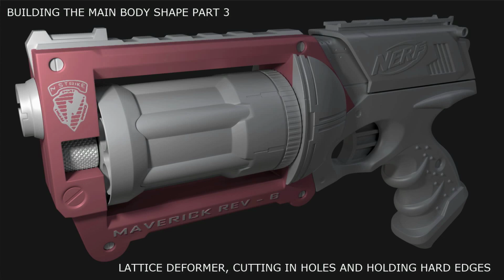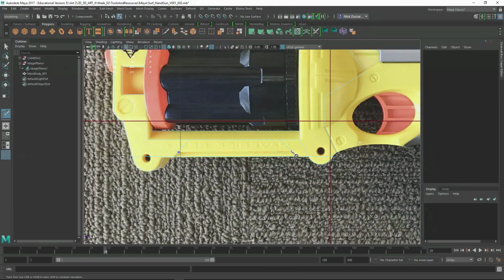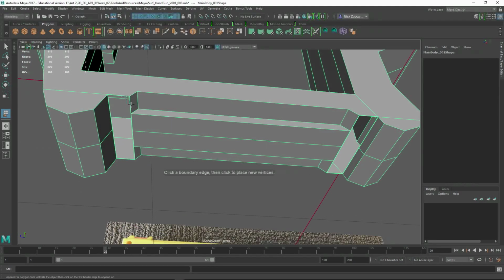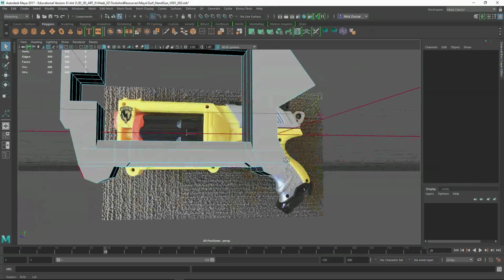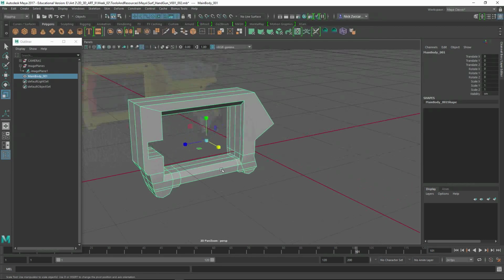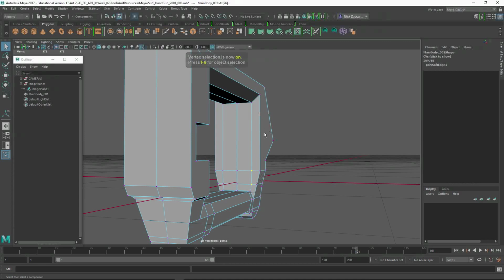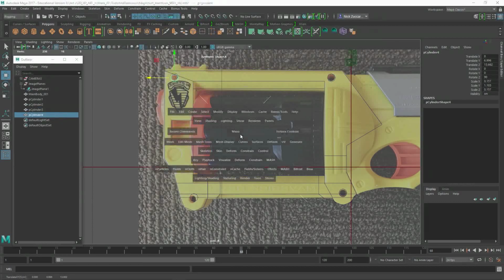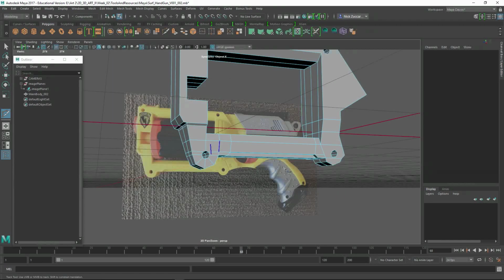Maya/Zbrush HardSurface 04 Modeling The Main Body P03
This video will cover how to model the main part of the body of this weapon.

* If you would like to purchase the example files from this project, please visit my Gumroad